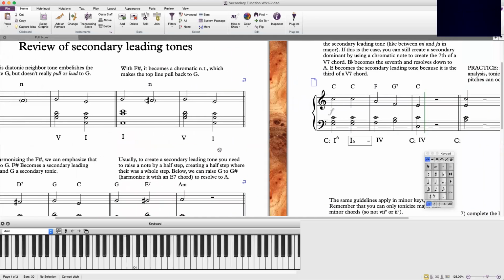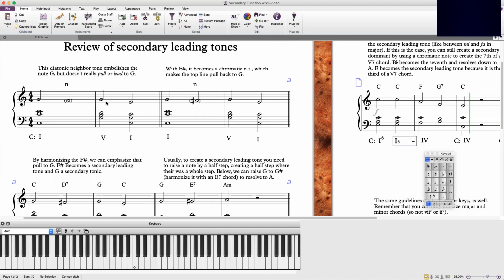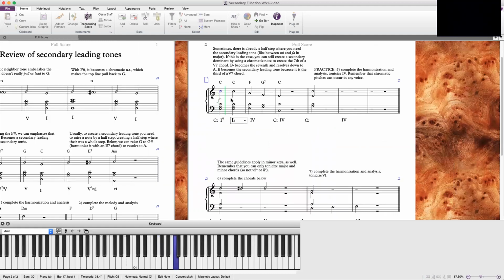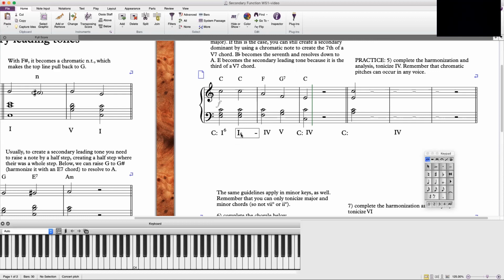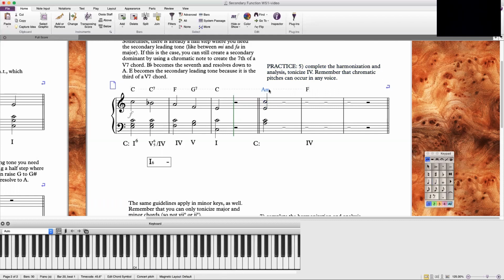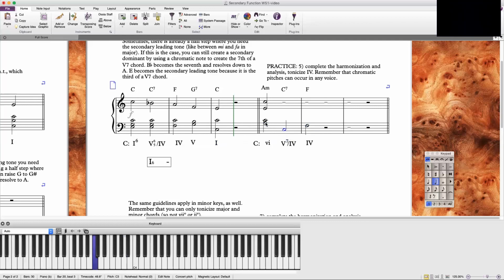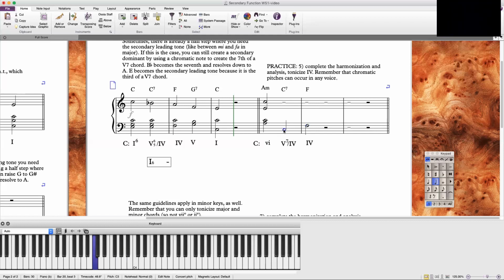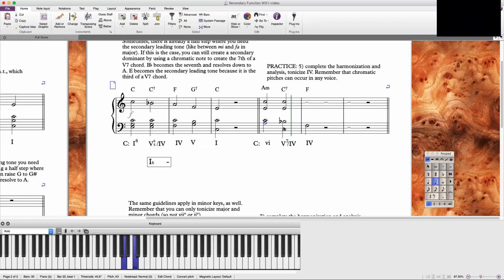MUS226–V7/IV (Secondary Dom 2/3)